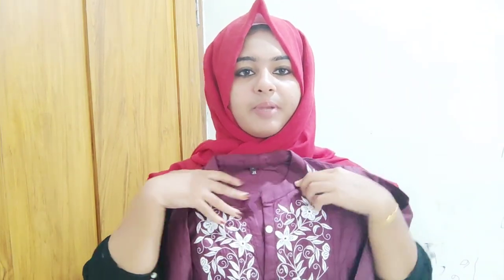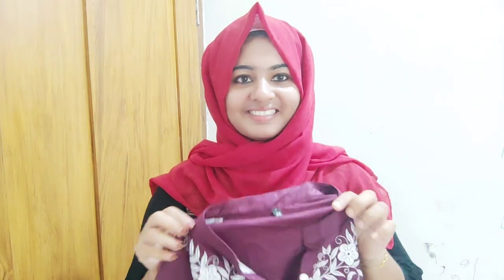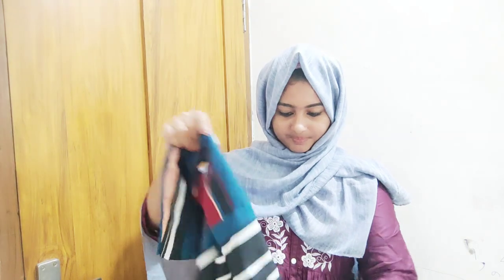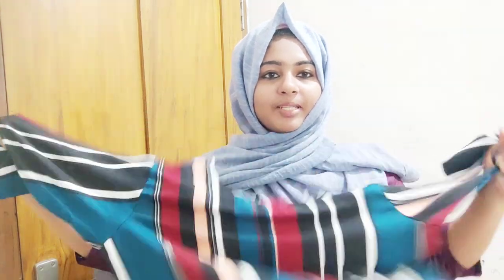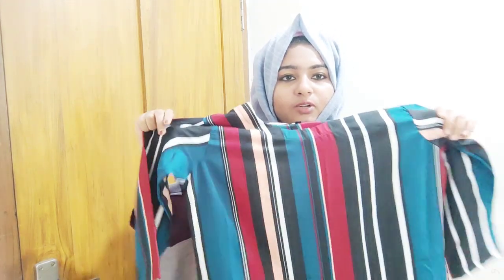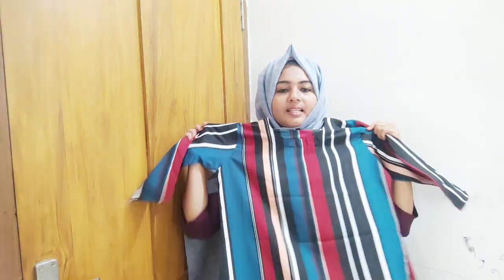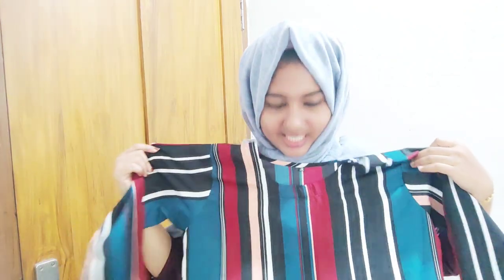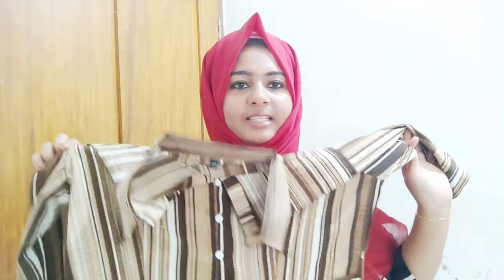Meesho haul. Under ₹400.Kurti and western dresess.meeshodresshaul kurthis.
meeshodresshaulunder₹400

Dress cod

First dress : s-92572007

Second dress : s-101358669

Third : s-99276123

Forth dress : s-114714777